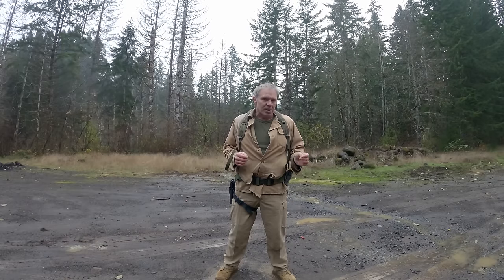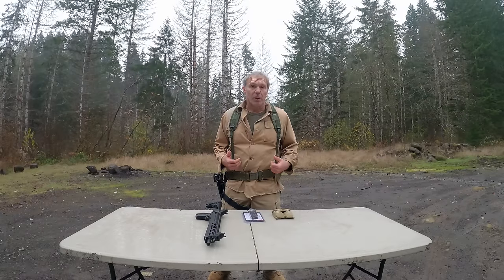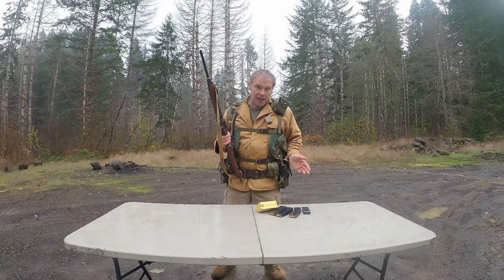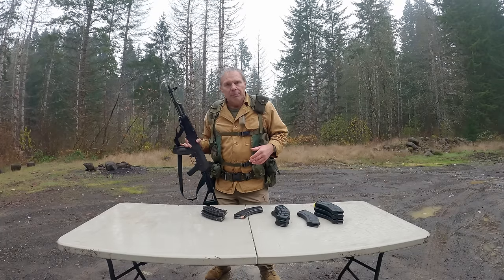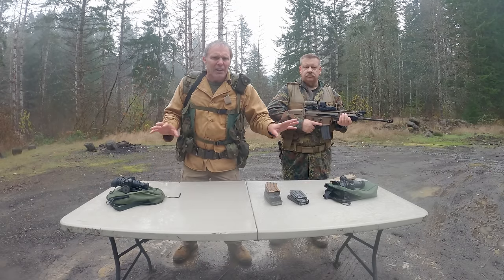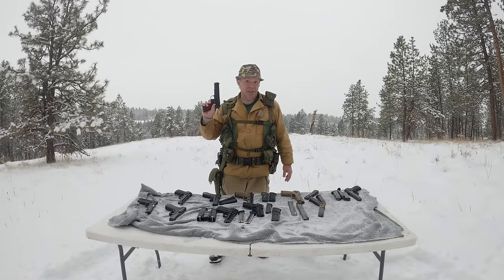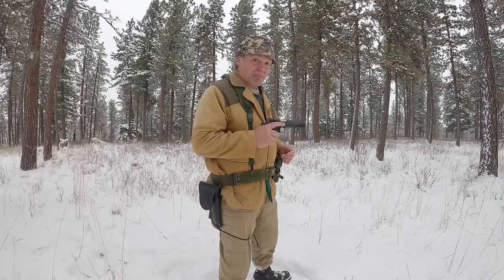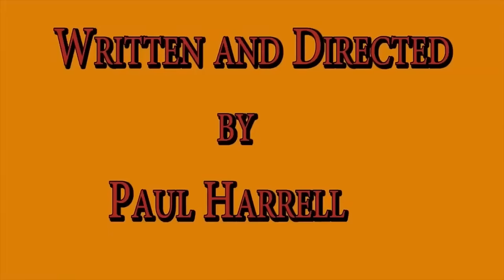Holster/Firearm/Magazine Fashion Show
Paul shows off his different rigs, firearms, and magazines.